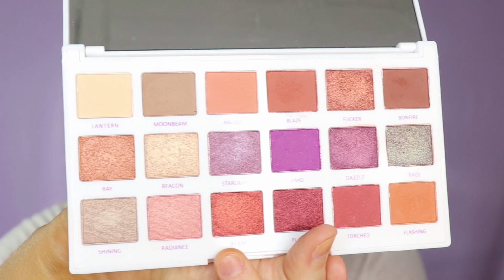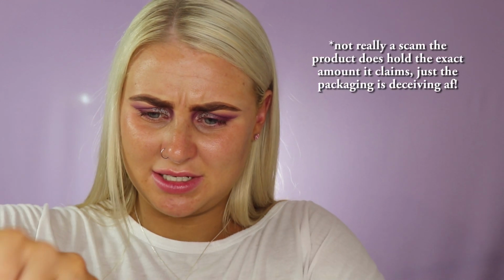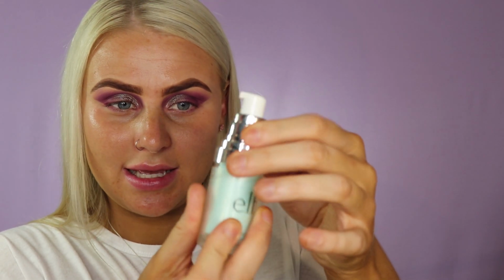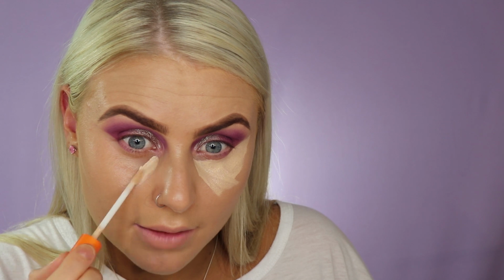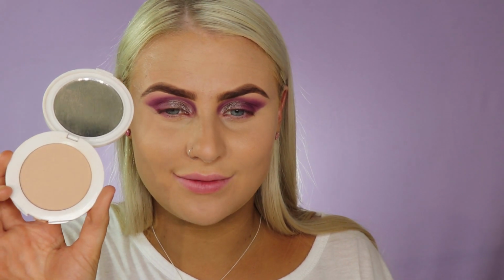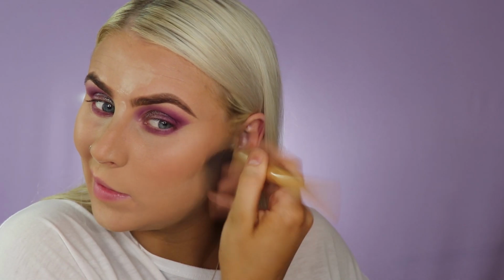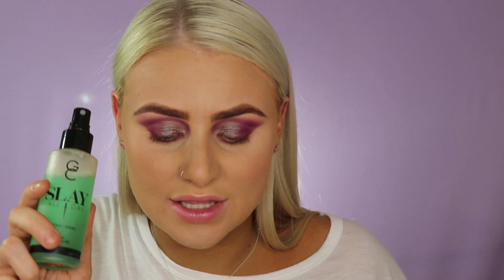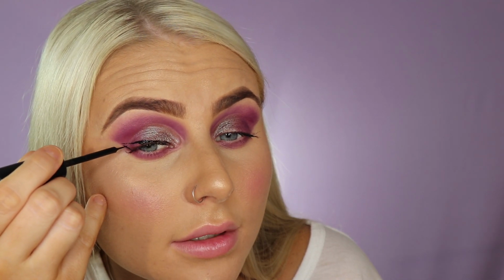FULL FACE USING MAKEUP I HATE!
Hello my beautiful YouTube family, today I apply a full face of makeup with all the products I hate! As mentioned 100000 times this is my personal opinion only on the products everyone is different and that's OK!

Follow me on Snap: @alleeeeena